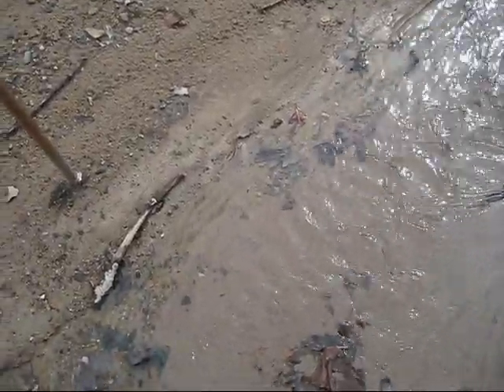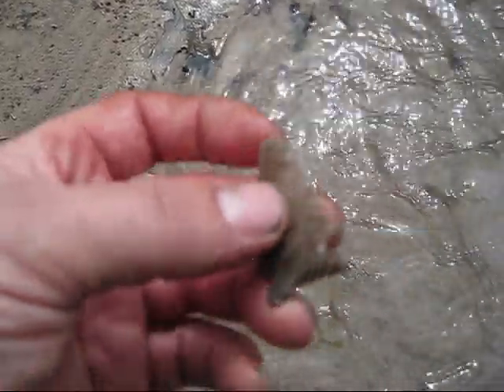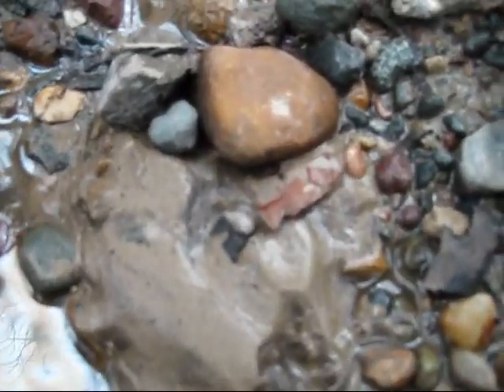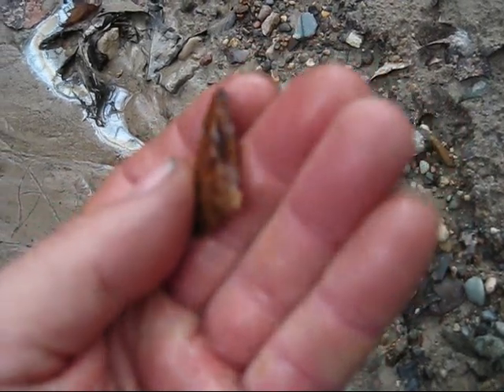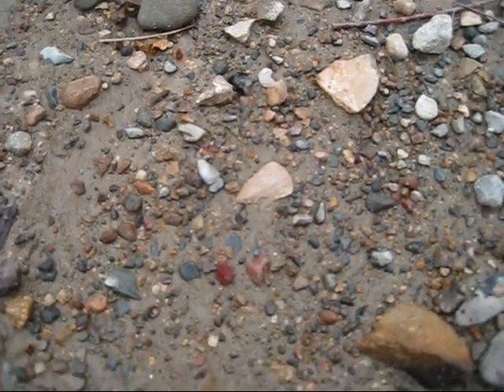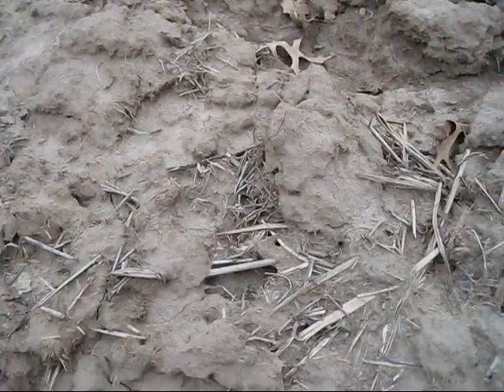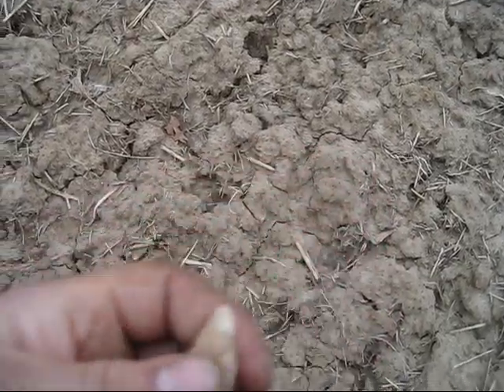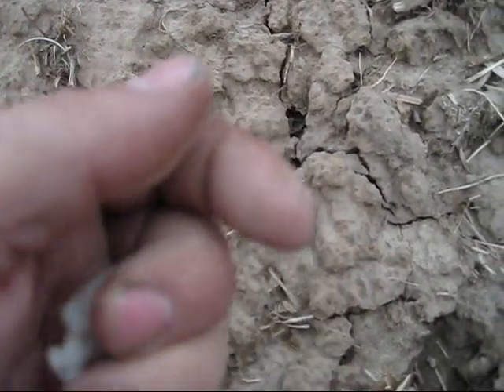April 7 2011 artifact finds !!!